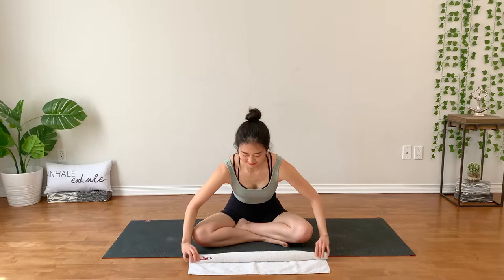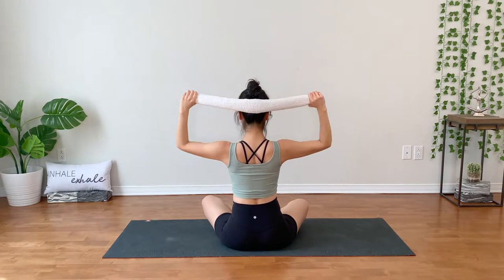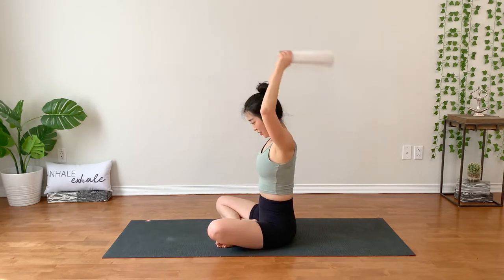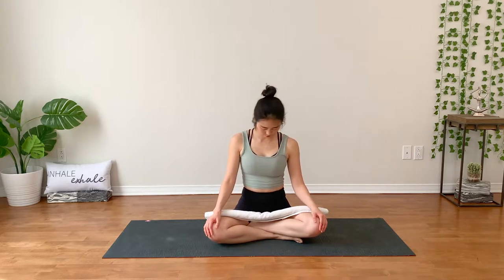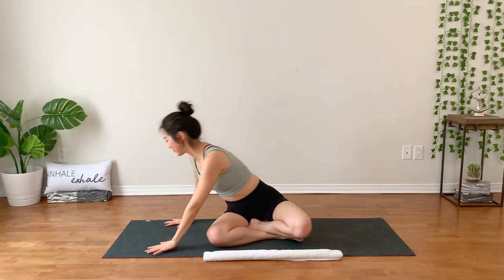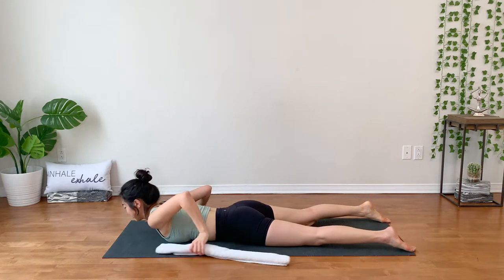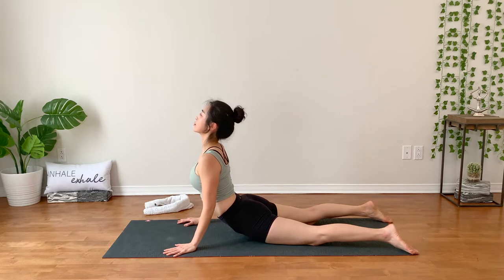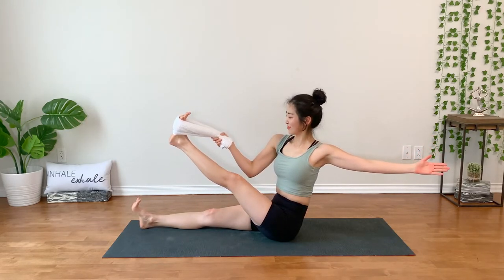Full Body Yoga Stretch (With TOWEL) For Posture, Flexibility & Muscle Recovery | 개운한 수건 스트레칭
Towel is a great tool to stretch your body and improve flexibility and posture in safe and supportive ways. Also, It will help relieve sore muscles in neck, shoulders, hip, and hamstrings. Try this 10 min Total body yoga stretch using a towel and you will feel amazingly opened and relaxed after deep stretches.  All levels welcome and all you need is a towel!

☘️ 요가풀니스라이프☘️ 와 함께하는 ‘무료 체험’ 라이브 ZOOM 요가&필라테스 클래스
✔️ WHEN❓ 매주 월 & 수 저녁 9시/토 오전 10시 (🇺🇸🇨🇦동부시간 기준)
✔️ WHEN❓ 매주 화 & 목 오전 10시/토 저녁 11시 (🇰🇷한국시간 기준)
✔️ WHO❓ 체중감량, 체형교정, 체력증대, 스트레스해소가 필요한 남녀노소 누구나 (초보자 환영)
✔️ HOW❓ 카톡아이디 yogafulnesslife 로 신청

Thank you for your support and for practicing with me!